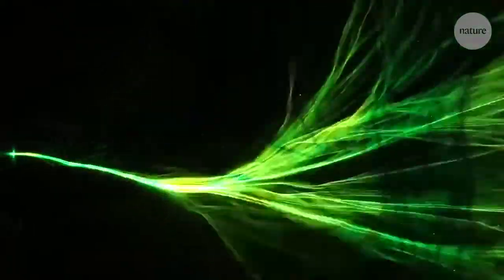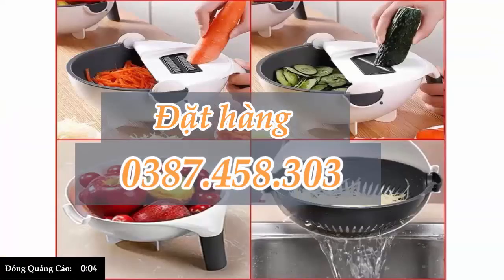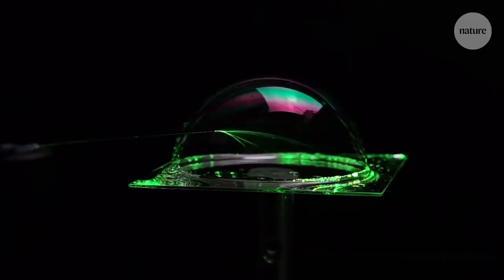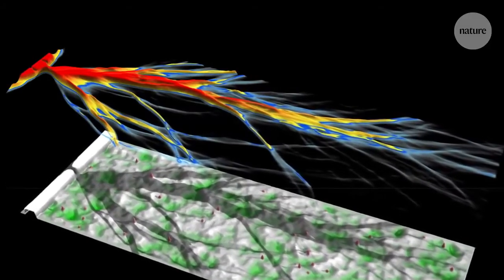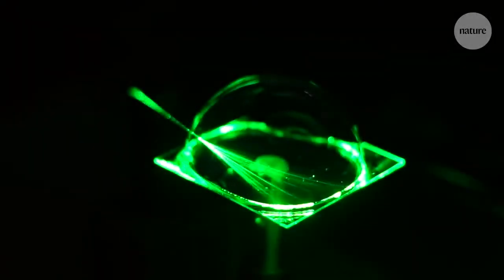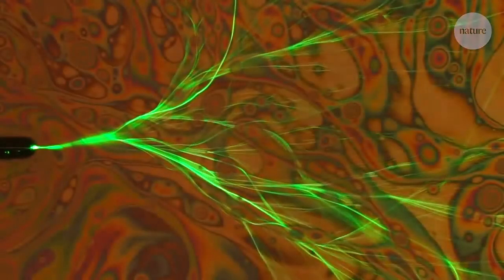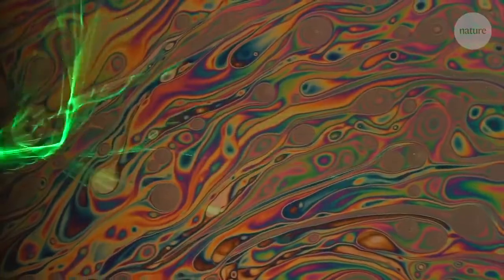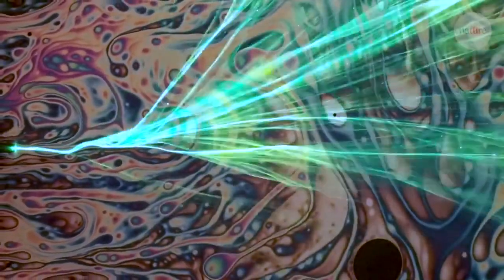Các nhà khoa học khiến ánh sáng phân nhánh như nước sông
Các nhà khoa học Israel đã tạo được hiện tượng chưa từng có tiền lệ khiến ánh sáng phân nhánh như cây cối hoặc dòng nước chảy.(đọc thêm)